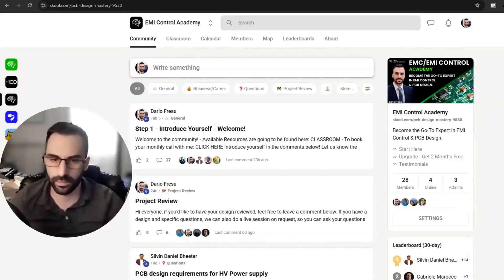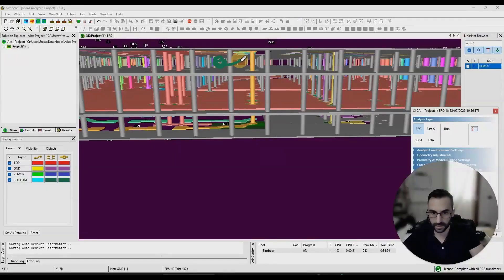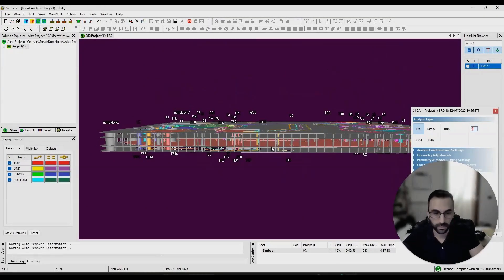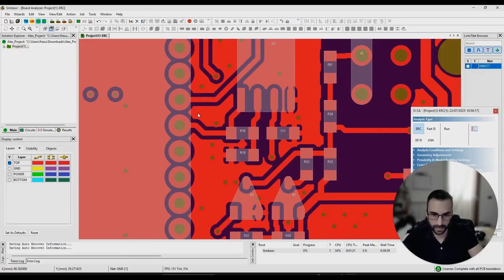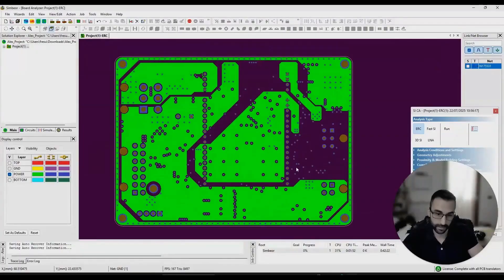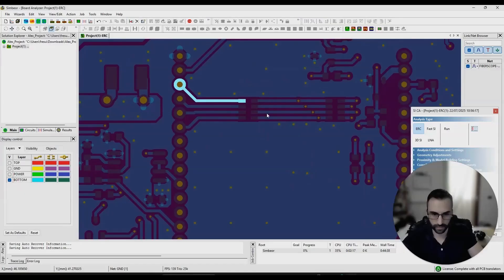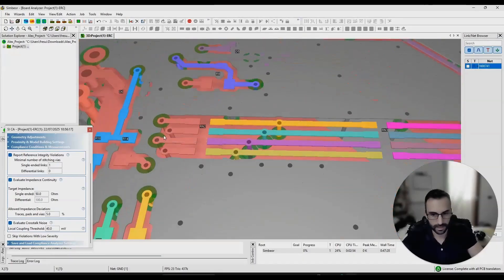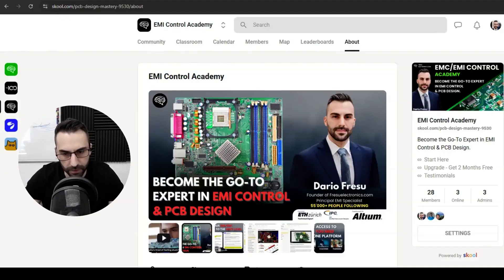Printed Circuit Board (PCB) Design Review - EMC/EMI & Signal Integrity - Simulation